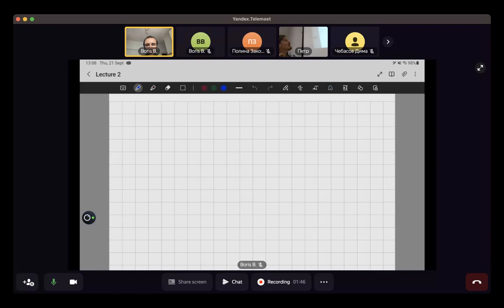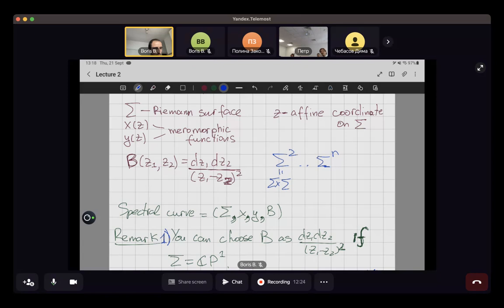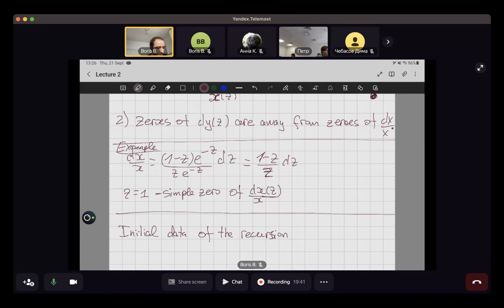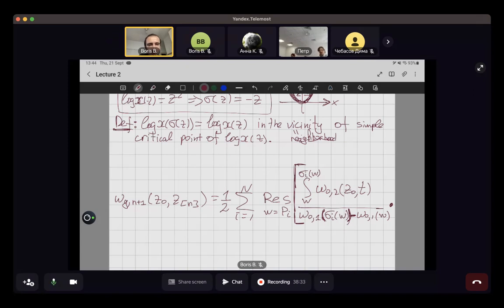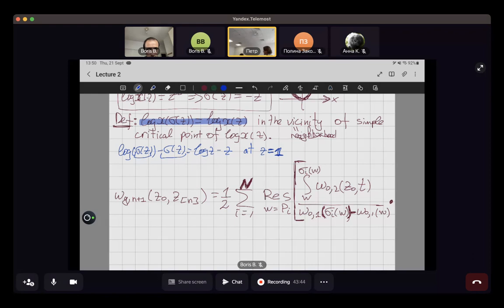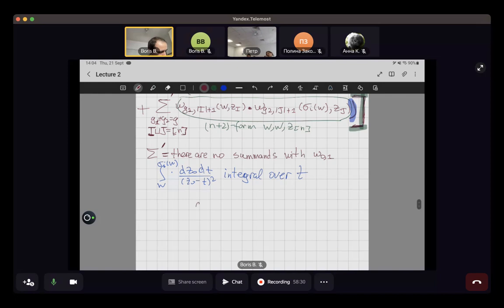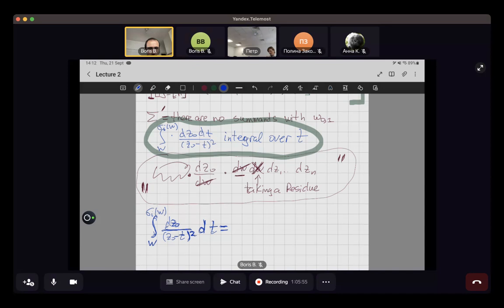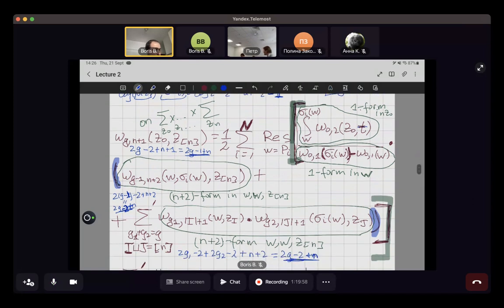Dunin-Barkovskiy P. I. Bychkov B. S. Introduction to Topological Recursion. 21.09.2023.